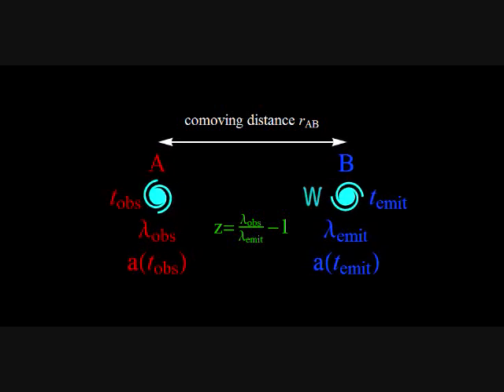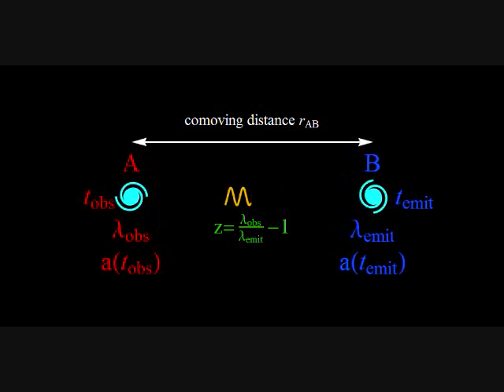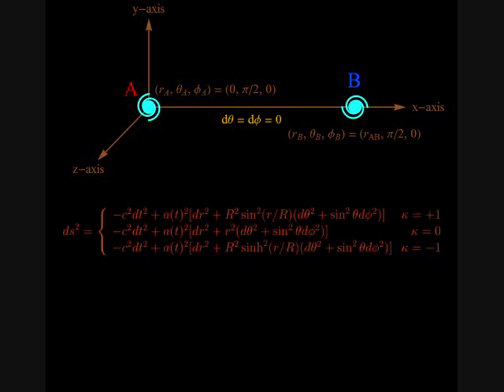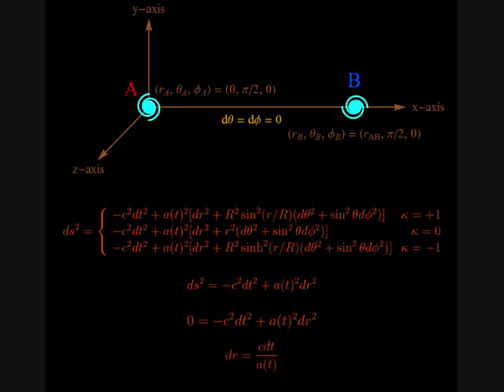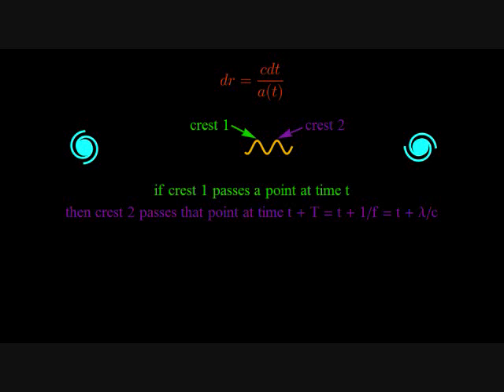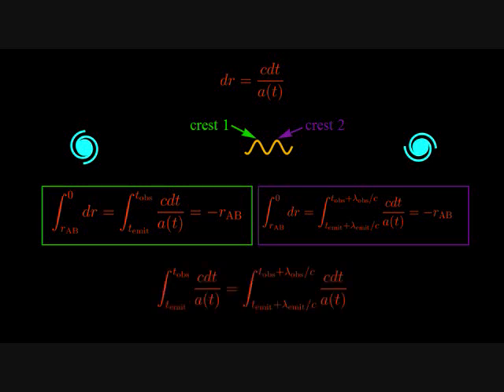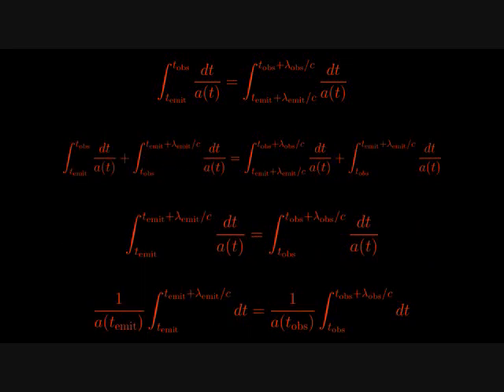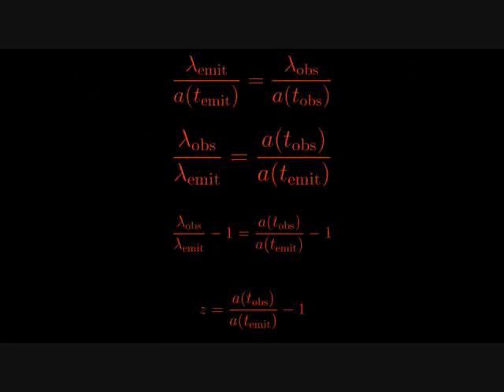derivation of the relationship between redshift parameter and scale factor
When a photon travels between two galaxies, its wavelength increases by the same factor as the size of the universe increased during the photons trip. We use the robertson-walker metric to show this.